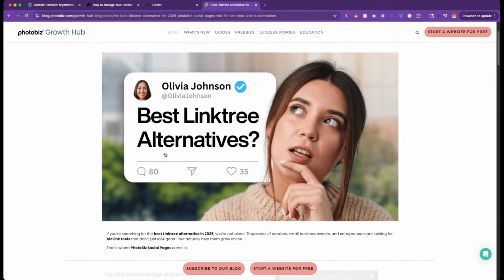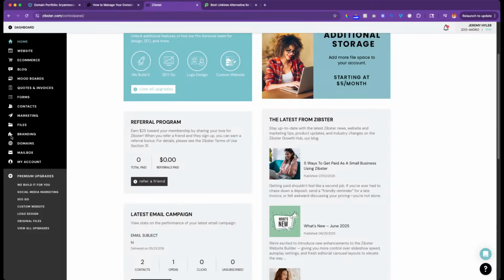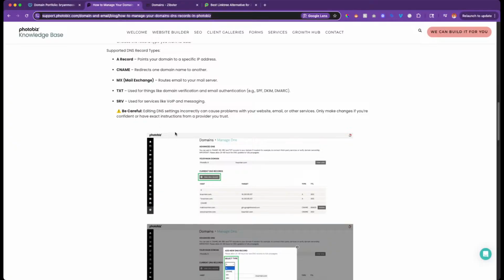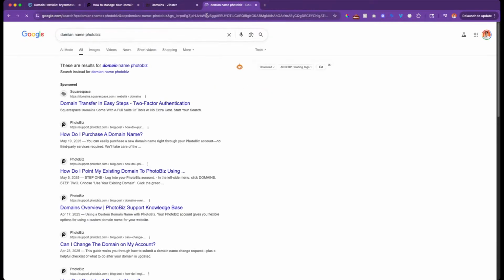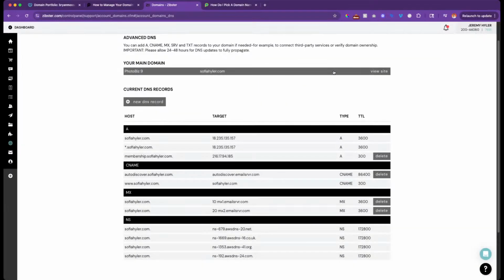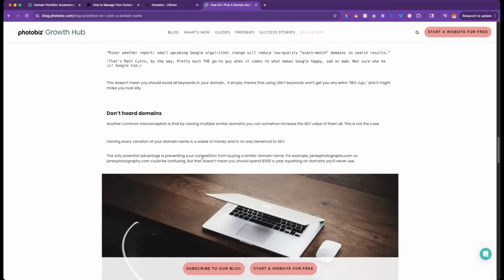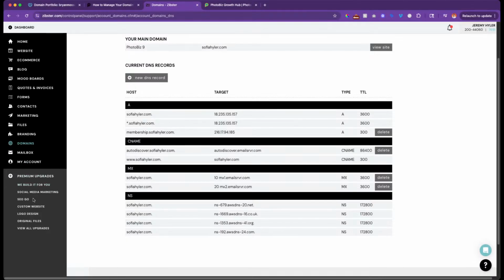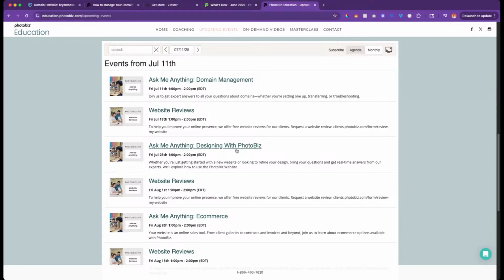PhotoBiz Live - Ask Me Anything: Domain Management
Join us to get expert answers to all your questions about domains—whether you're setting one up, transferring, or troubleshooting.